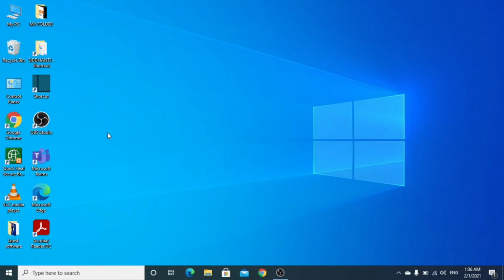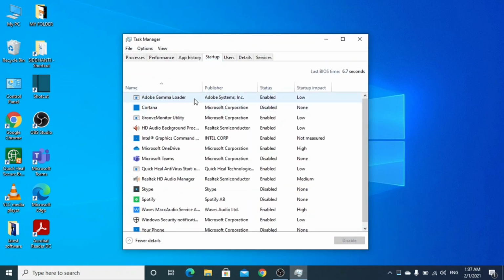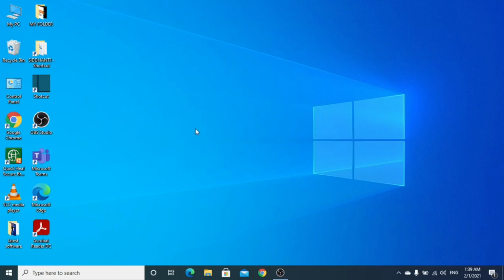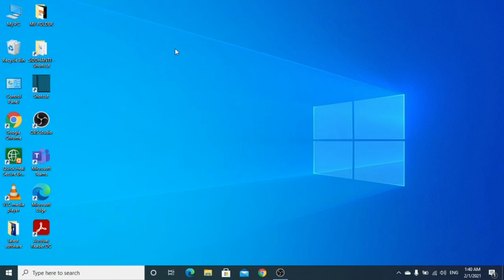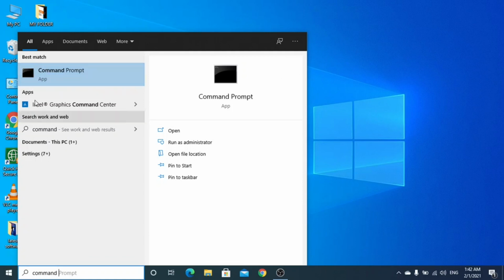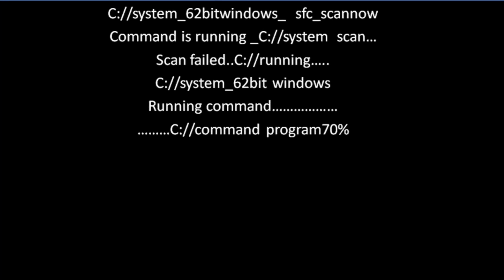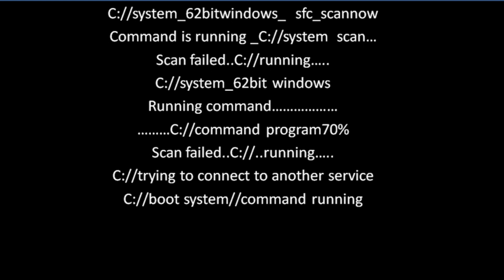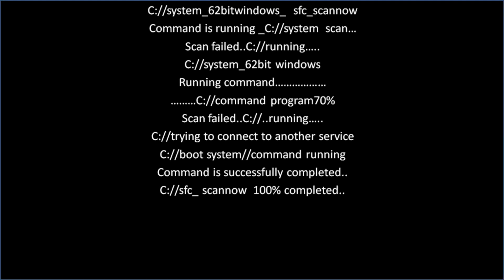LEARN TO SPPED UP WINDOWS PC WITH MOST EFFECTIVE METHODS AND TECHNIQUES!!!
My name is Siddhant and I have made this informative video with the main aim of telling the people that how can we speed up our Windows PC with most effective methods and techniques. I hope all of you will like my this innovative video Thank You.